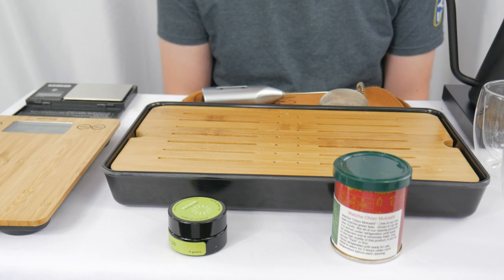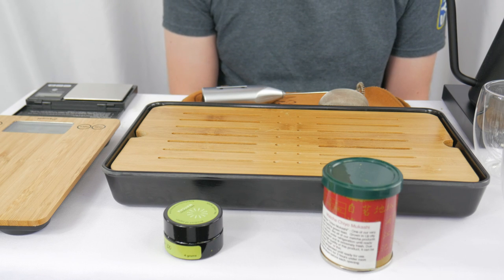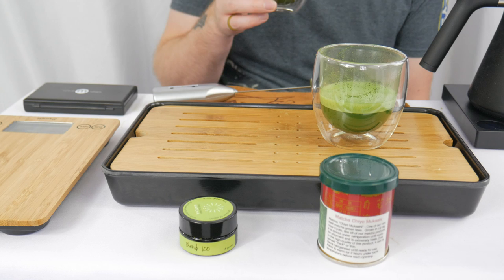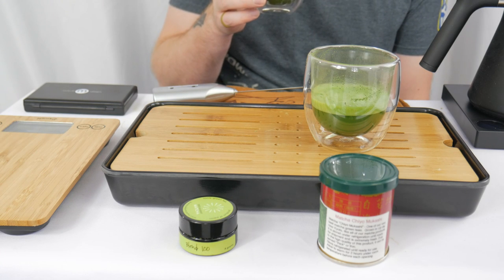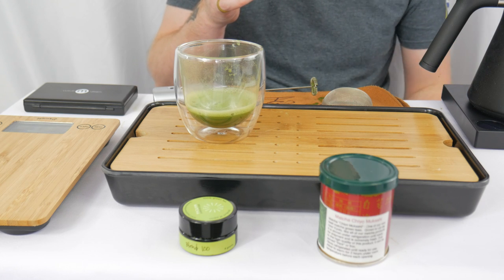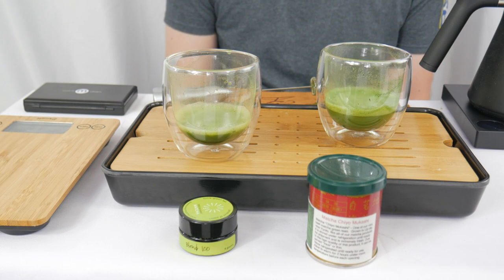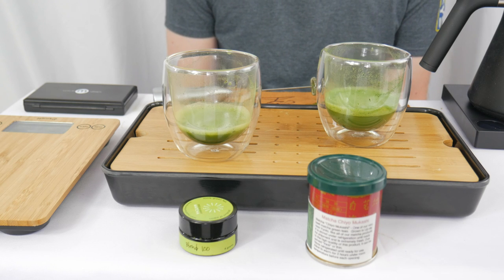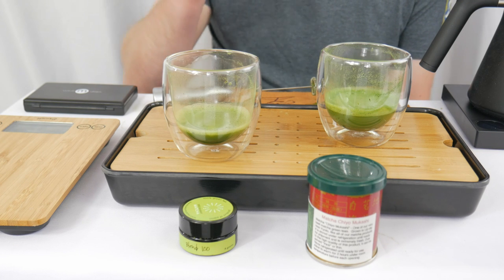Matcha Madness Round 1, Battle 5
In this round 1, battle 5, we're pitting Blend 100 by Breakaway Matcha up against Uji Matcha Chiyo Mukashi by O-Cha. Who will move on to the next round?!

Timestamps:
Intro